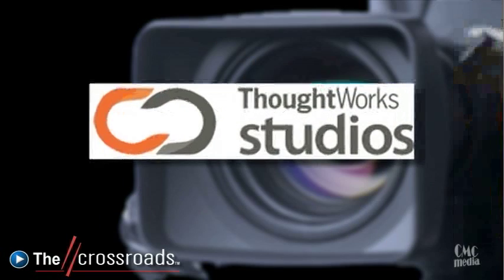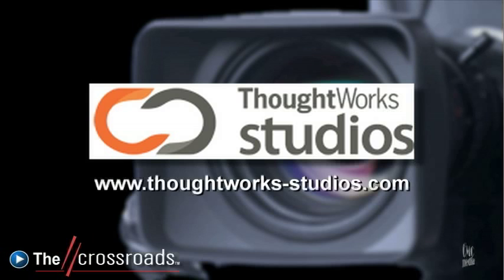ThoughtWorks Studios announces Go 2.1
The Crossroads - Recently, ThoughtWorks Studios announced Go 2.1, the latest release of their Agile Release Management tool.  In this episode of The Crossroads, Patrick Egan, Publisher of the CM Journal, talked with Jez Humble, Build and Release Principal for ThoughtWorks Studios about continuous integration trends and how Go 2.1 helps developers deal with the "last mile".  The "last mile" is the step from dev complete to release.  And Go 2.1 automates all the steps for an application to go into production.  It makes the process completely transparent and allows teams to see what version of each application is in use in each environment, audit back to the source and perform one-click deployments of new versions of software. Also, Go detects which tests broke, which test broke them, and who was responsible, even when run across a grid.  Jez tells us what's new in this version, why you'd choose Go over an open source CI tool, and chats about what's next for ThoughtWorks.